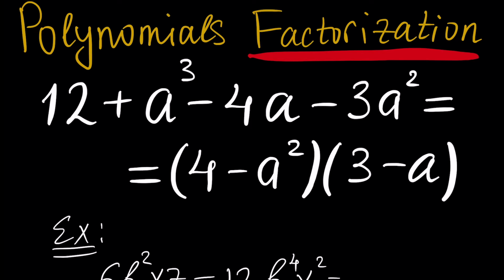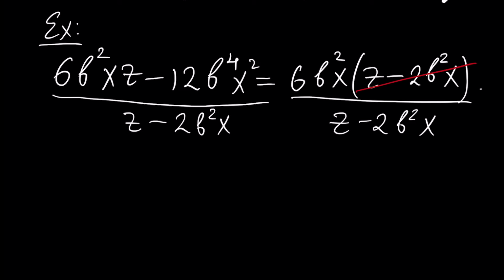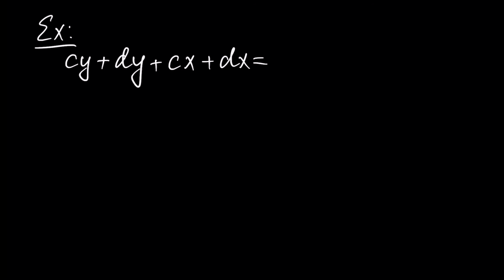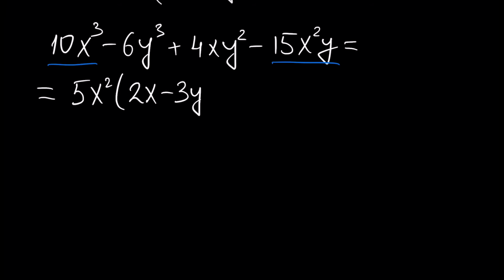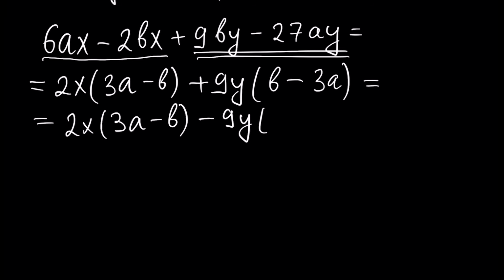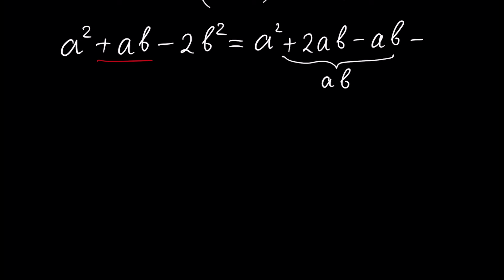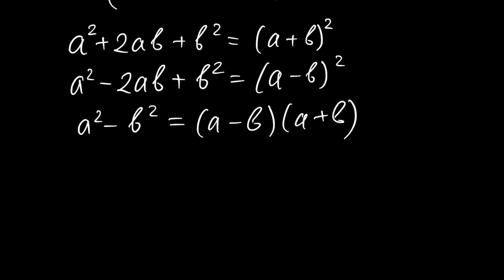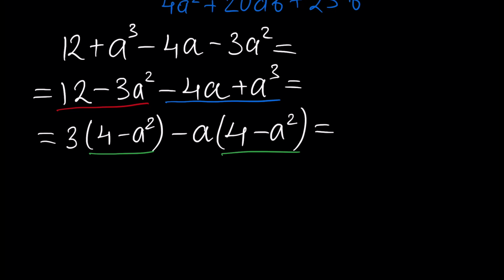Polynomials Factorization [Math Video Tutorial. Algebra #15]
This Math Video Tutotial covers next topics:
Factorization of the Polynomial;
Different Polynomial Factorization Techniques with Examples.